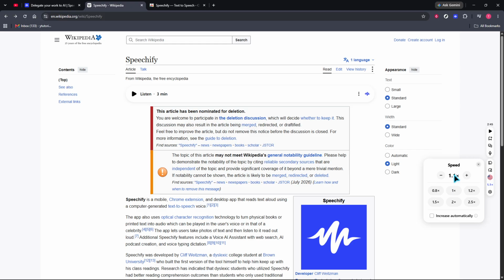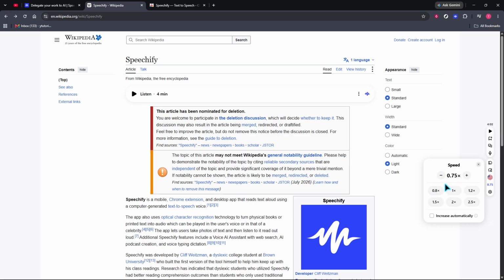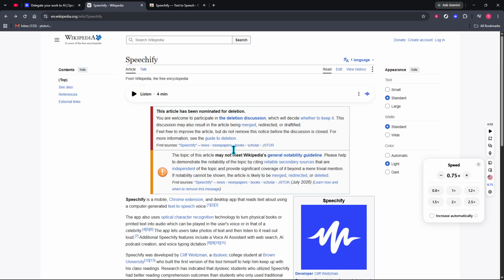How To Voice Reduce On Speechify [2026 Guide]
How To Voice Reduce On Speechify